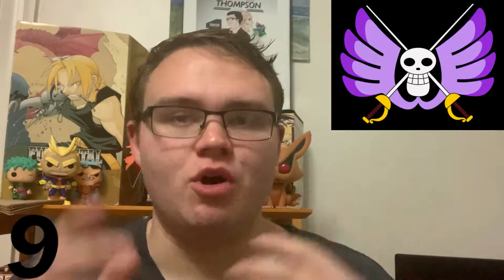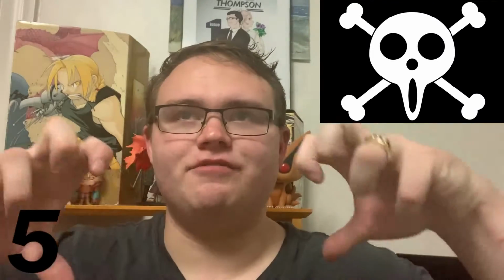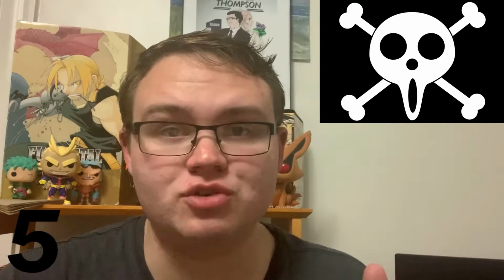Top 10: One Piece Jolly Rodgers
this is a simple top ten list that is really interesting. one piece is one of my favorite manga.